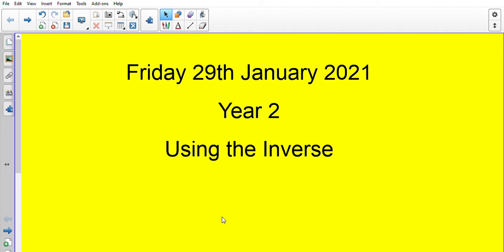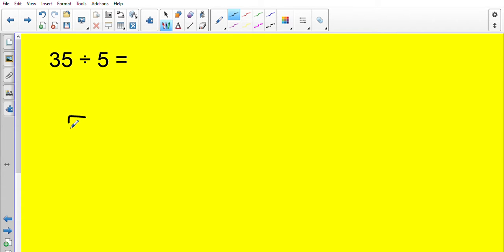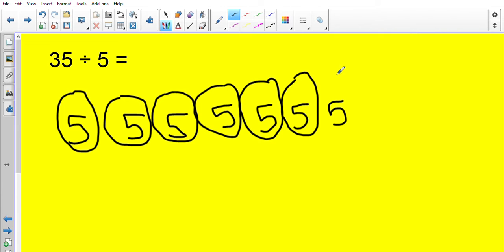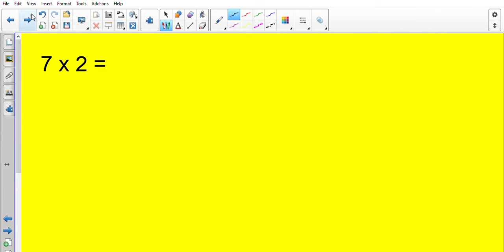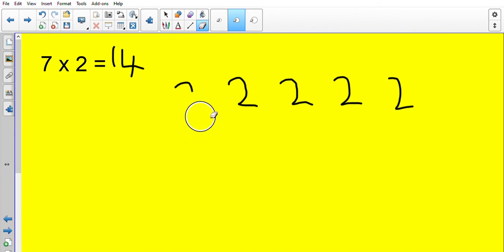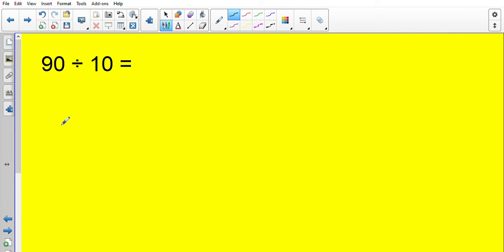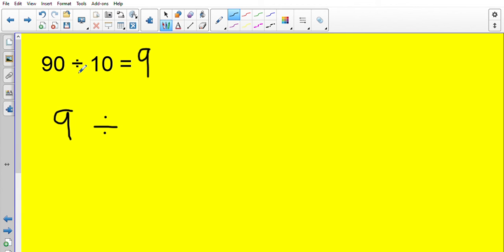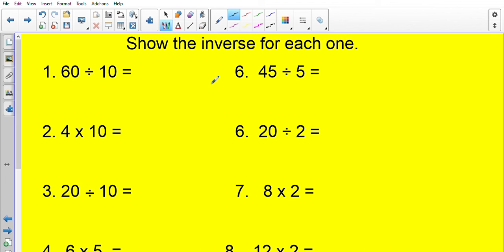Friday Year 2 inverse SMART Notebook 2021 01 28 21 14 06